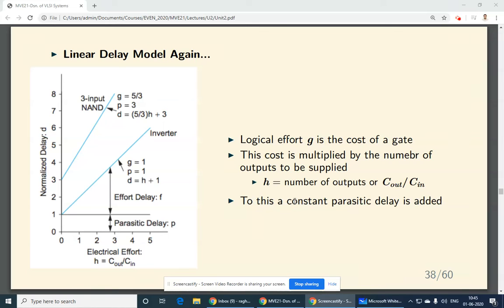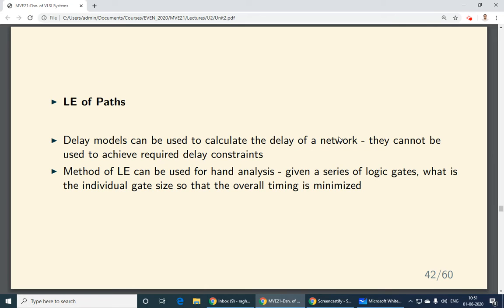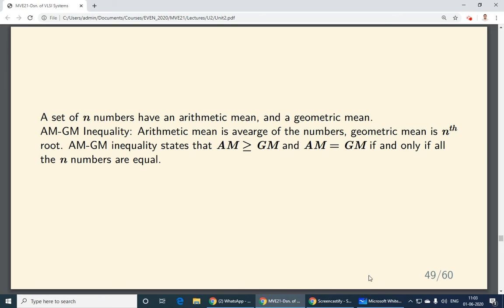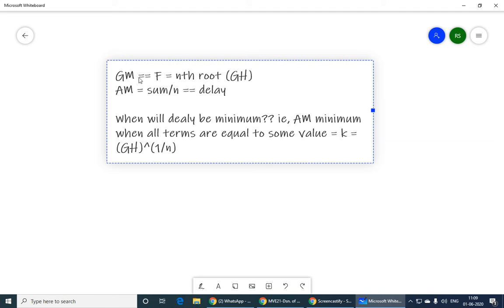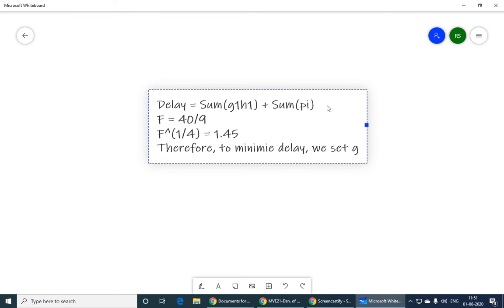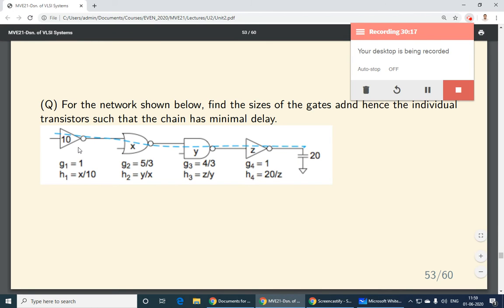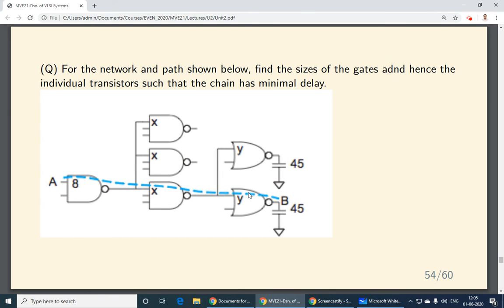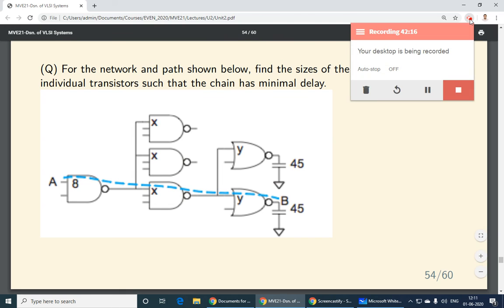Untitled: Jun 1, 2020 12:11 PM - 11